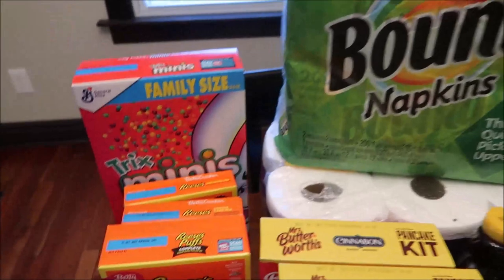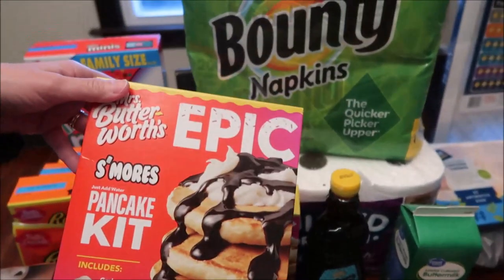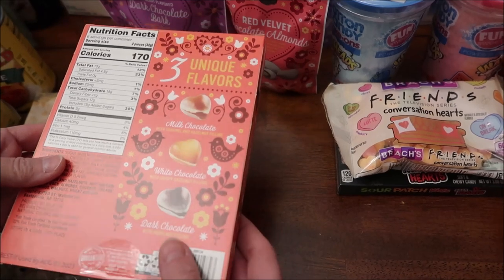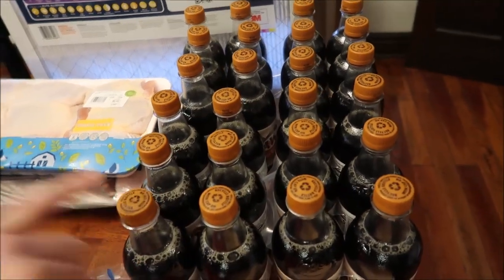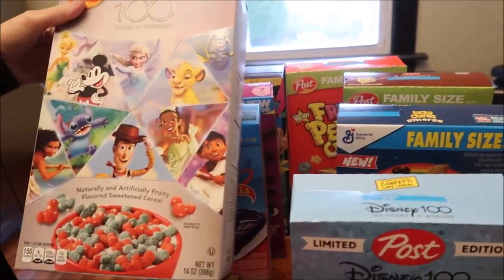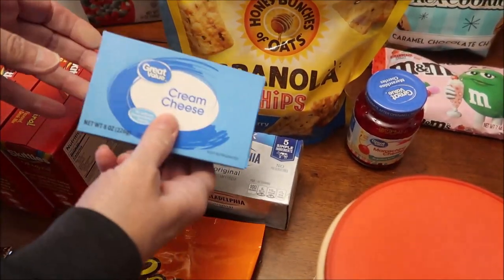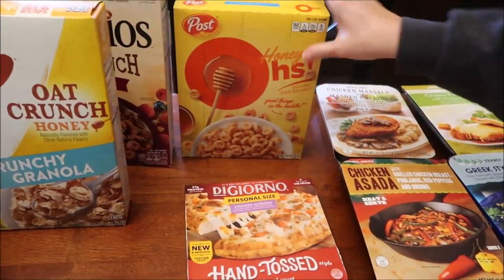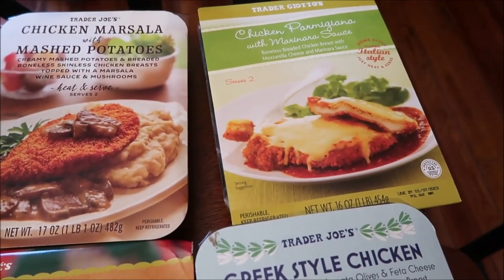Walmart, Kroger, Meijer, Target & Trader Joe’s Haul 12/28/22 & 12/30/22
This week, we shopped in Walmart, Kroger, Meijer, Target and Trader Joe’s.